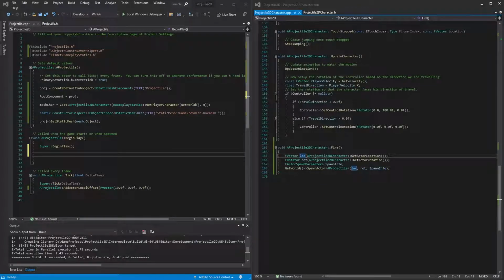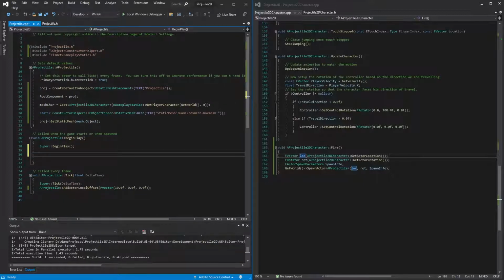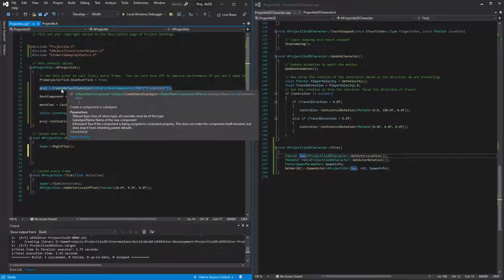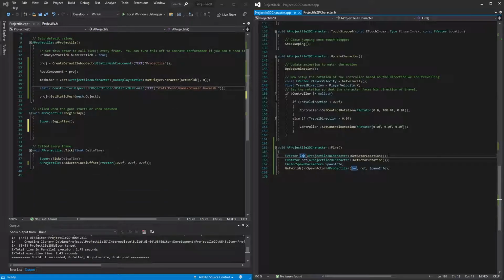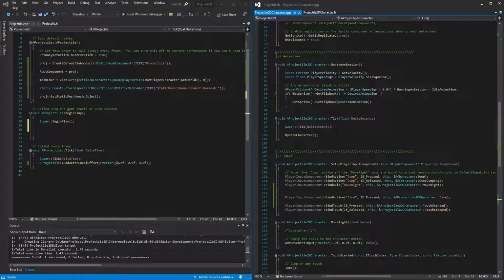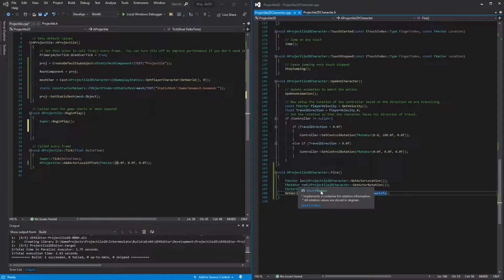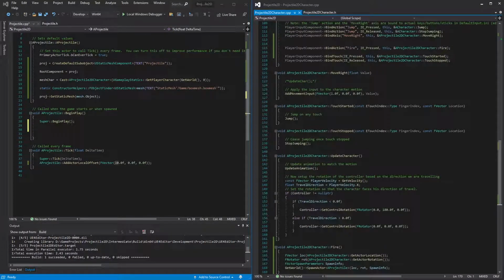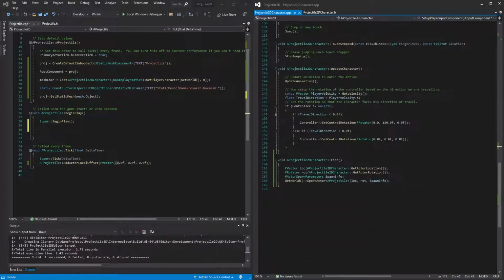UE4 - 2D Projectile (C++)